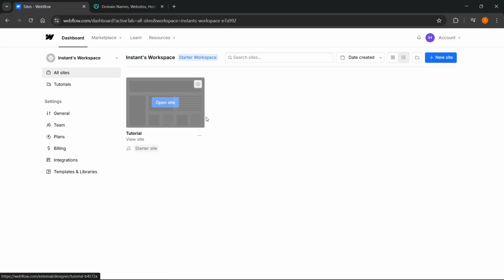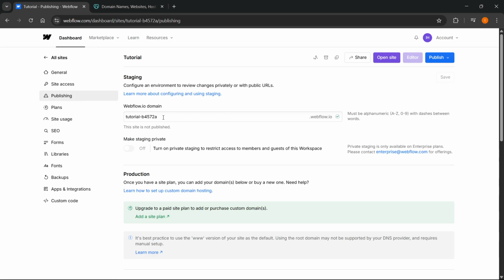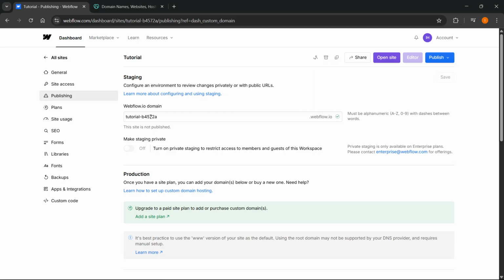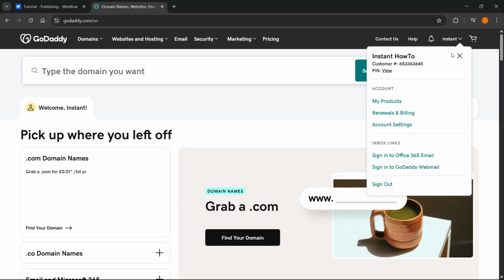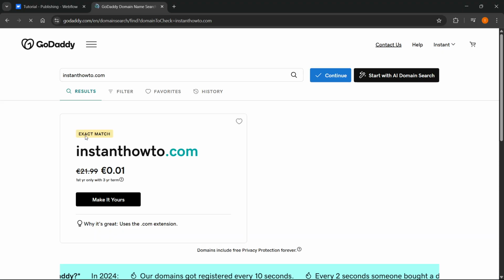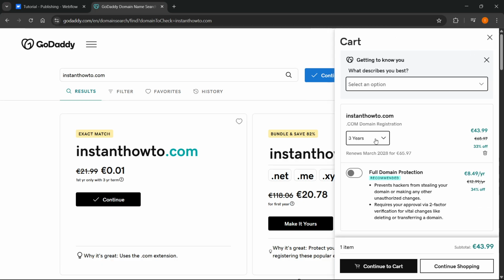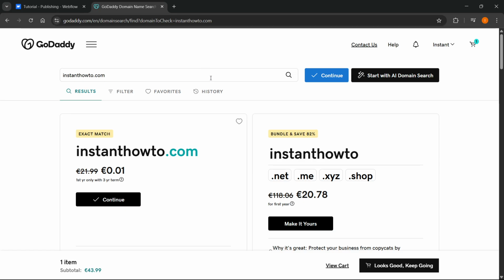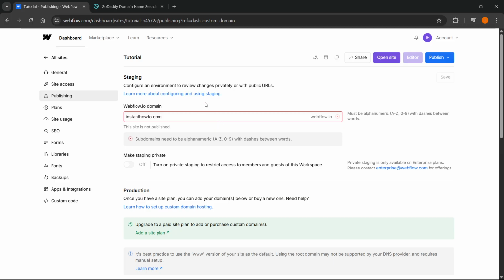How To CONNECT GoDaddy To Webflow (QUICK & EASY) 2026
In this video, I'll show you how to connect GoDaddy to Webflow. This is a full guide on how to quickly and easily link your GoDaddy domain with your Webflow website in 2026.

In case you've been trying to set up your custom domain on Webflow, this is the video you need to see!